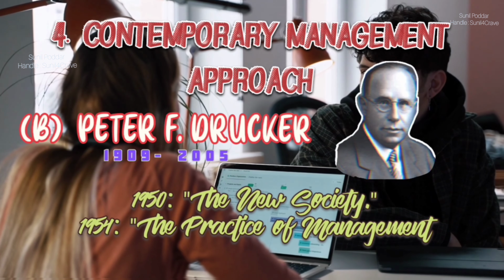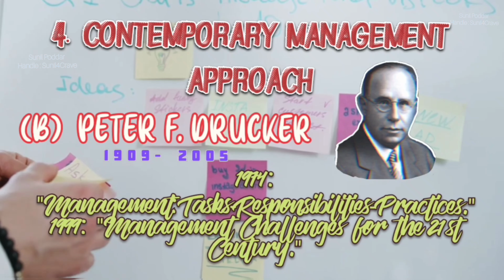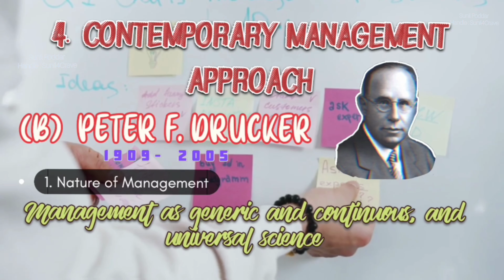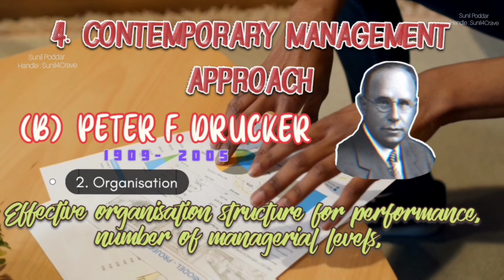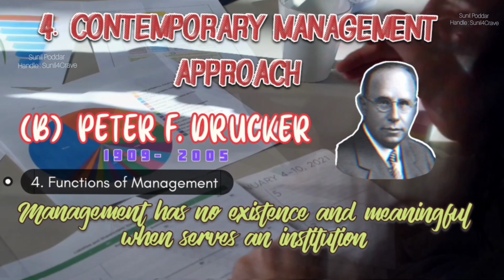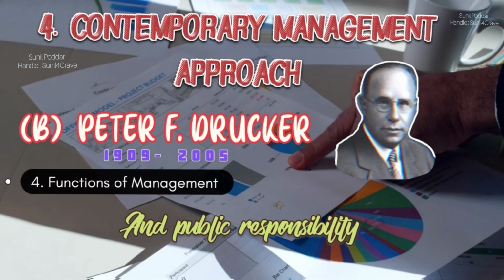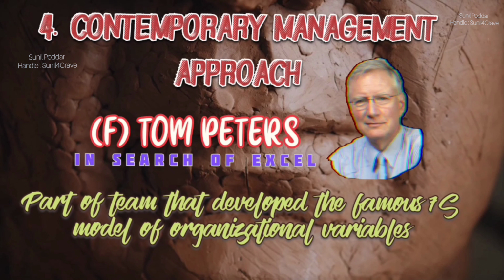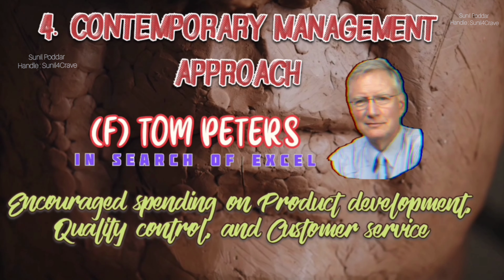Development of Management Thoughts Part 2 | Modern approach - Revolution Ahead | Sunil Poddar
𝘼𝙗𝙤𝙪𝙩 𝙑𝙞𝙙𝙚𝙤 - Learn about modern management approaches through this informative video. Since the 1960s, Evolution of management & different streams of thought have been recognised the context of current management theory. Four primary methods of modern management are the quantitative approach, systems approach, contingency approach and contemporary strategy. Video explores approaches in detail, emphasizing value of cooperation, data-driven decision making, & adapting to changing conditions.
C.K. Prahalad, Gary Hamel, Peter F DRUCKER, Michael E. Porter, Peter Senge & Tom Peters are renowned management scholars who impacted the field of strategic management. Prahalad argue that navigating from the present to the future is crucial for organizations to stay ahead in a rapidly changing environment. Porter's theory of competitive strategy & shared value emphasize sustainable business practices and societal impact. Senge popularized the concept of the learning organization and identified 5 disciplines that organizations should practice. Peters In Search of Excellence identified 8 attributes of an excellent company and advocated for the abolition of hierarchy to promote entrepreneurship and innovation.
Each approach is explained, including their uses and limitations, so gain a thorough understanding of how modern management works.

Modern Management Approaches
Management by Objectives
Functions of management
quantitative approach
management science
operations research
systems approach
contingency approach
situational approach
contemporary strategy
data-driven decision-making
mathematical models
technology
subsystems
Chester I Bernard
Kenneth Boulding
Rosen Zweig
Martin, situational approach
one size fits all management strategy
effective management techniques
C.K. Prahalad
management scholar
strategic management
corporate social responsibility
team model
bureaucracy
people skills
Gary Hamel
Competing for the Future
unpredictable world
industry boundaries rivals
partners
suppliers
customers
Michael E. Porter
competitive strategy
sustainable business practices
industry setting
Five Forces Model
Peter Senge
learning organization
systems thinking
personal mastery
mental models
shared vision
team learning
Tom Peters
In Search of Excellence,
Fortune 500
attributes of an excellent company
entrepreneurship
productivity
value-driven leadership
7S model
hierarchy
customer service.
Hello, we're glad you're here on the SunilPoddar YouTube channel.

𝙇𝙞𝙣𝙠𝙨 𝙛𝙤𝙧 𝙚𝙨𝙩𝙖𝙗𝙡𝙞𝙨𝙝𝙞𝙣𝙜 𝙘𝙤𝙣𝙩𝙖𝙘𝙩 𝙤𝙧 𝙛𝙤𝙡𝙡𝙤𝙬𝙞𝙣𝙜 𝙤𝙣 𝙨𝙤𝙘𝙞𝙖𝙡 𝙣𝙚𝙩𝙬𝙤𝙧𝙠𝙞𝙣𝙜 𝙨𝙞𝙩𝙚𝙨 -